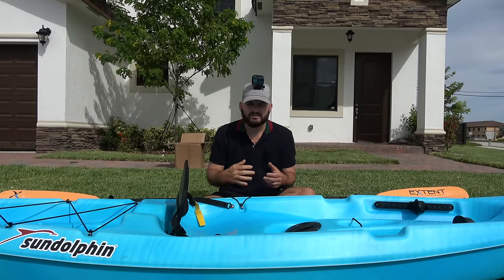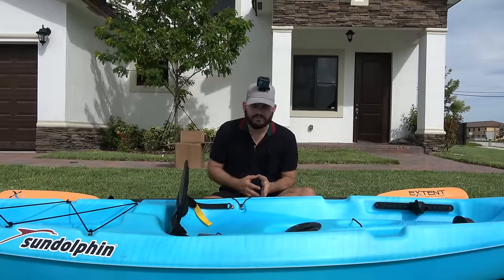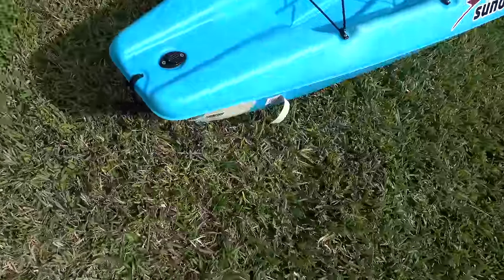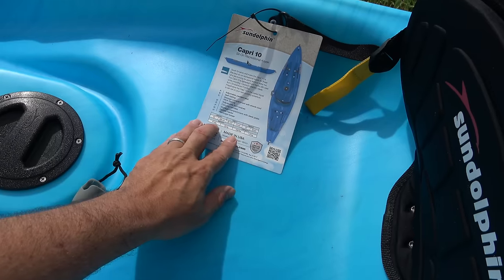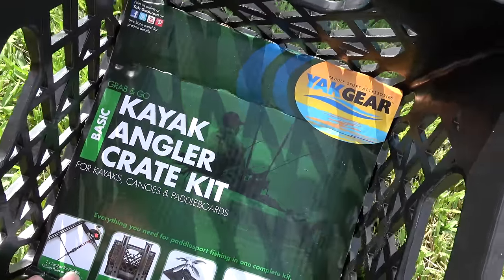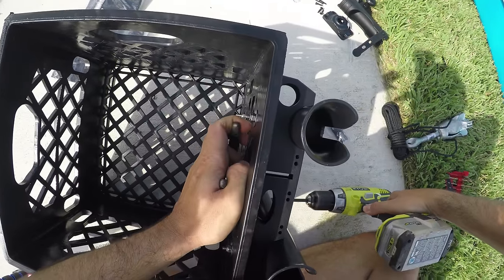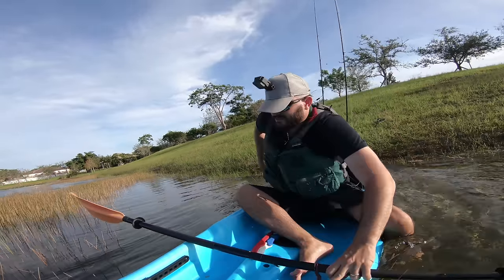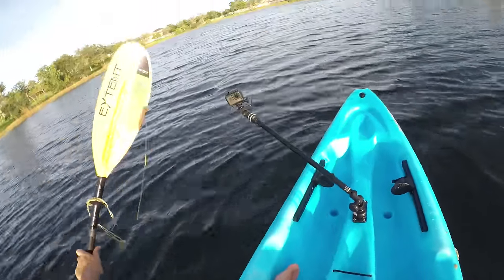How to turn a Milk Crate into a Fishing Crate Super Affordable Fishing kayak Under $350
How to take a normal inexpensive kayak and turn it into a fishing machine under $350? Well first you need to find the cheap kayak, Walmart has tons of deal on cheap kayaks, and the holidays are coming so they should be sales going on like crazy. When I went to Surf Expo, Dan from Dolphin Kayaks was super awesome and he gave us 4 kayaks to make videos on for free! This is one of them the Dolphin Capri 10.

This video was also made possible by Yak Gear!, awesome company, awesome people, I have been using Yak Gear products Since 2014 at least.
Yak Gear Angler Crate Basic
Railblaza Rodholder R
Piscifun Torrent Rod
Piscifun Torrent Baitcaster Reel

Bixpy Jet is a lightweight Kayak Motor that can give you a boost when you need it, Buy Bixpy JET using this

FAV KAYAK

How to Help this channel to produce better and more exciting content for you:

Aliex Folgueira